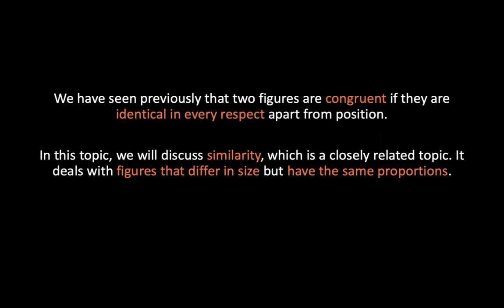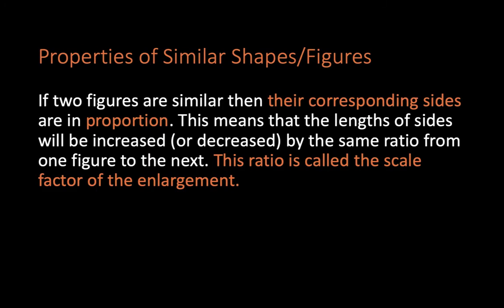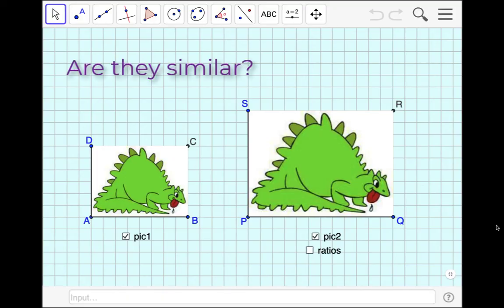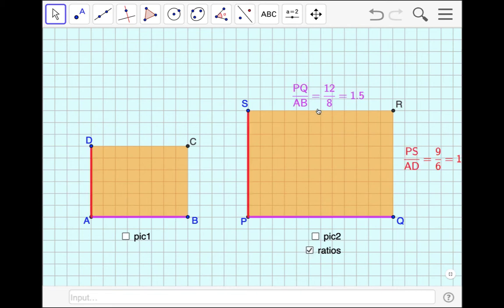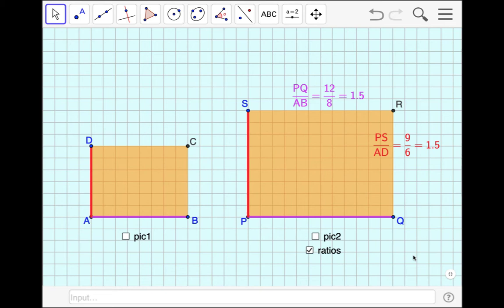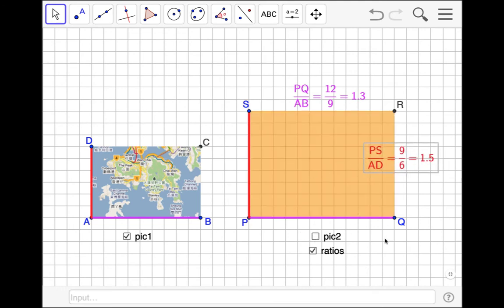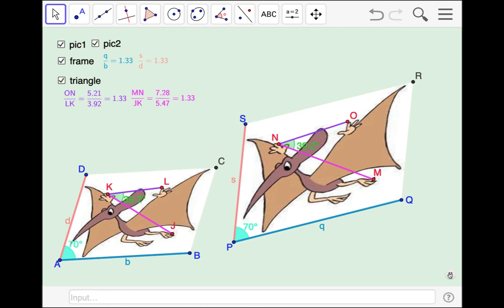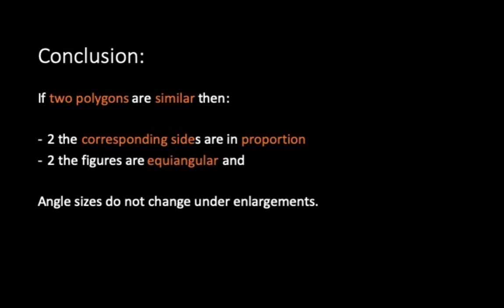IGCSE/GCSE Similarity: Intro Part 1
In this video we talk and discuss about the similar shapes and visual the same.